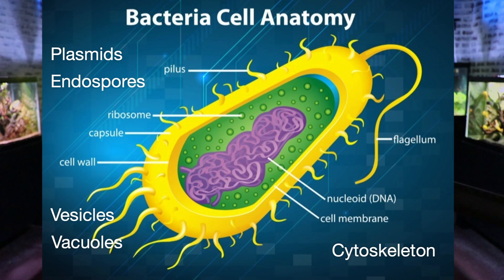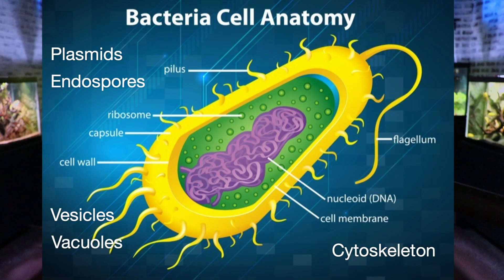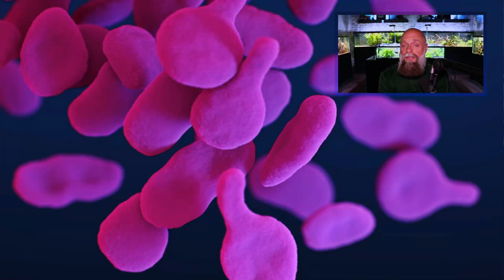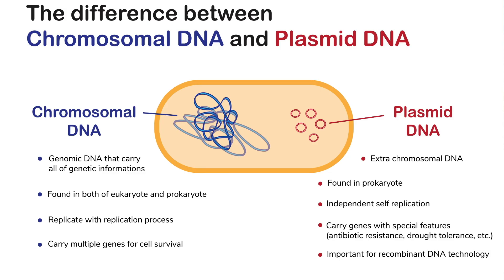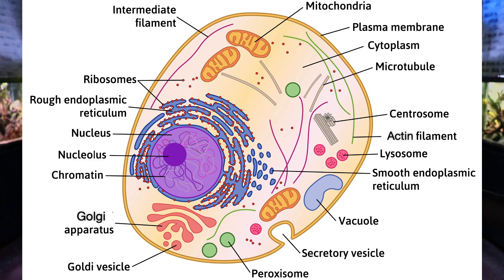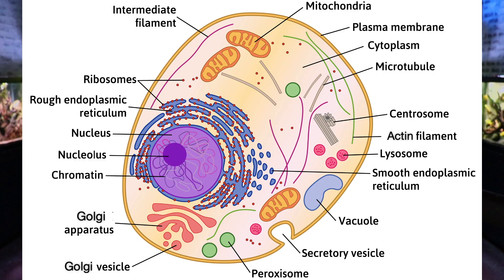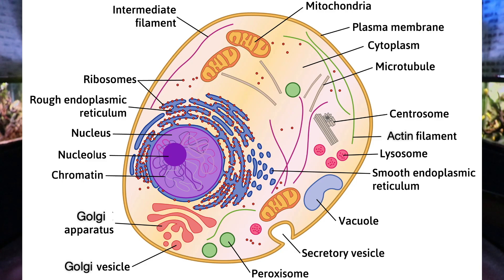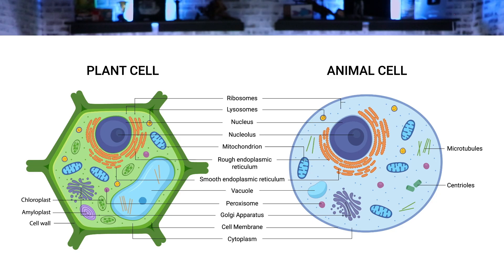Everything You Need to Know About The Cell!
Hell Everyone,
In this video we discuss all the cell structures and organelles found in prokaryotic and eukaryotic cells!